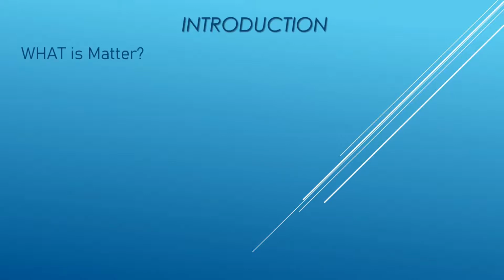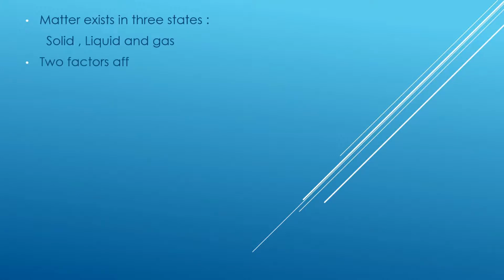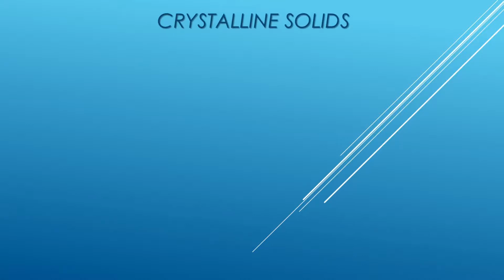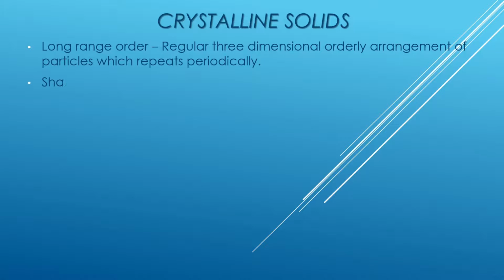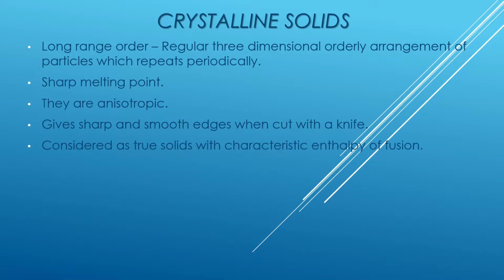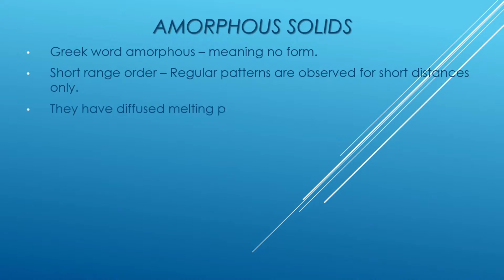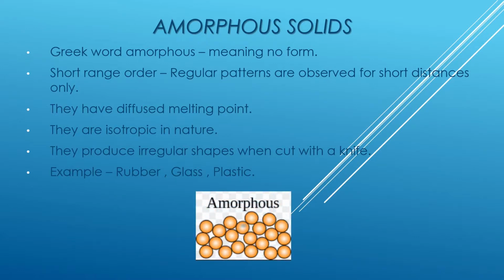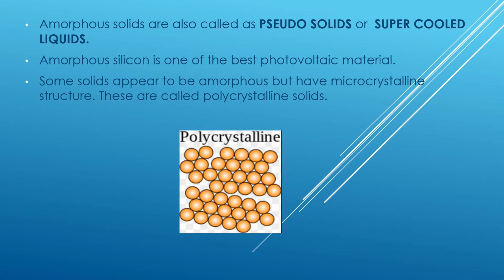# 1 | Class 12 NCERT CHEMISTRY| THE SOLID STATE | GENERAL CHARACTERISTICS OF SOLID STATE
Worried about exams ? Worried about understanding the concepts of NCERT ? Worried about boards ? Don't worry you have landed yourself in the right place where we make  your life simpler.
Hey guys
Welcome to Tutorimane
This is the one step destination to relieving all your board problems . We at tutorimane give you simplified form of each chapter to make you understand better and clearer. We cover the main science subjects and this is just the beginning.
Lets start LEARNING.